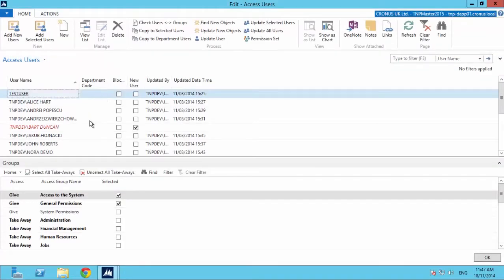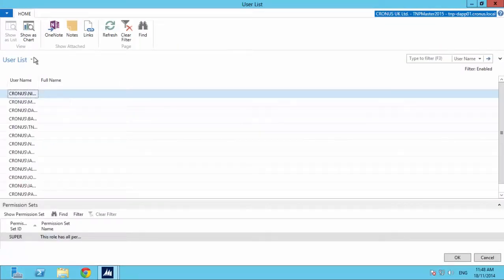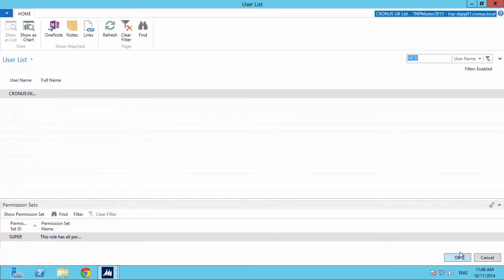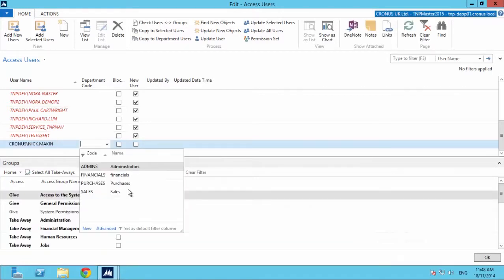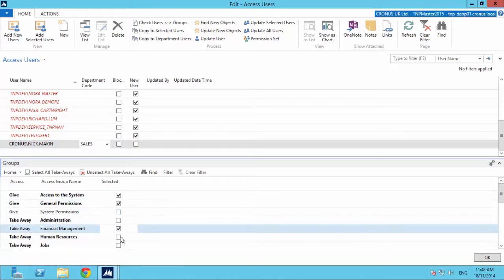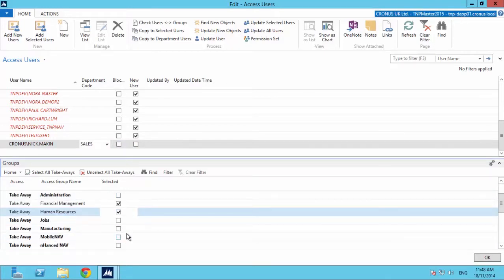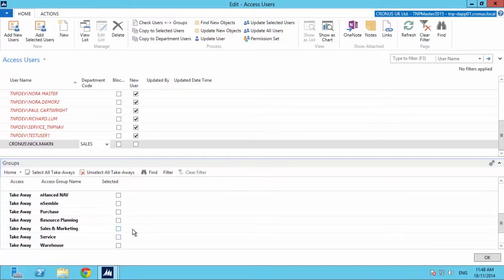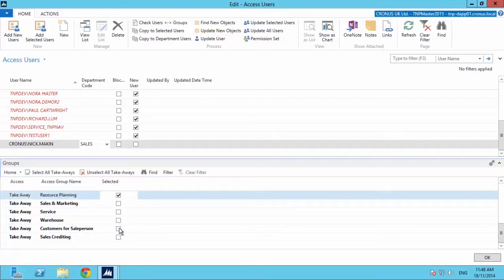nHanced NAV - nForcement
nForcement is our bespoke security tool, making the creation of user profiles and permissions as easy as it should be. Essentially, it’s a permission builder that works by exception rather than inclusion.